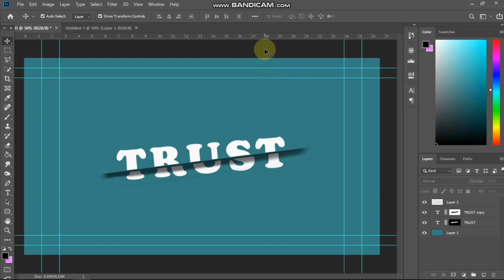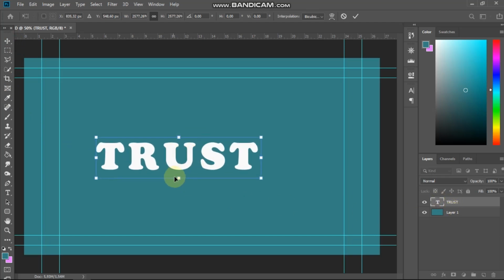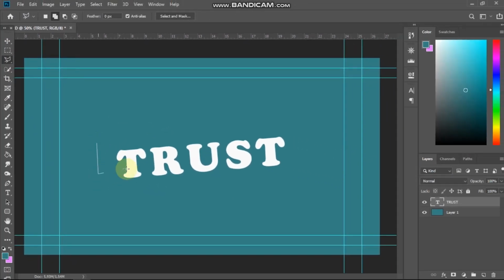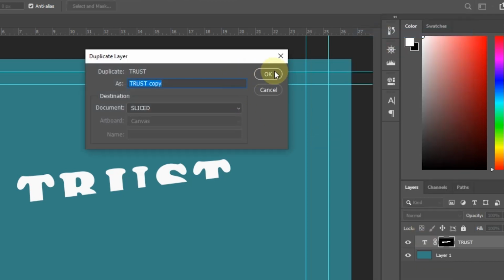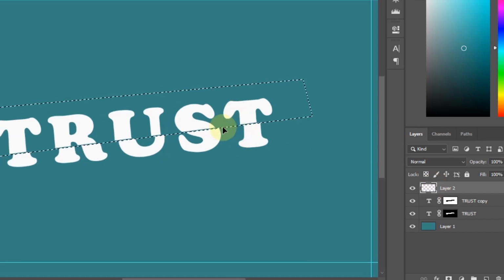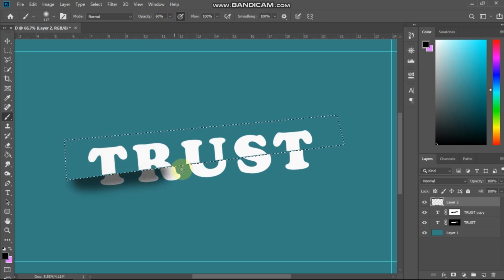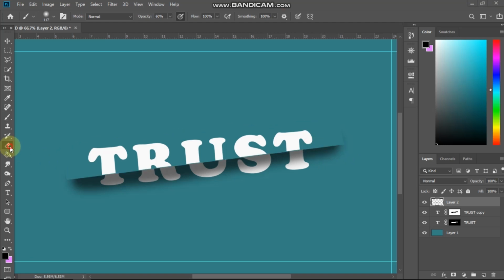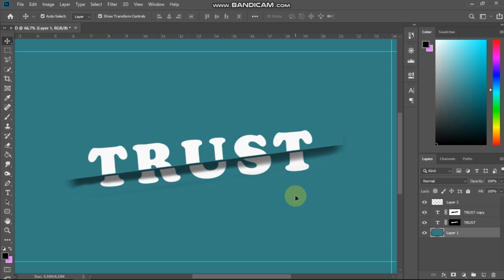How to Create a Sliced ​​Text Effect in Photoshop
To create a sliced ​​effect on text in Photoshop, it's quite easy to do. Watch this video to create an image like that.